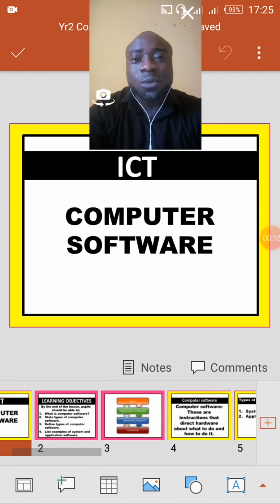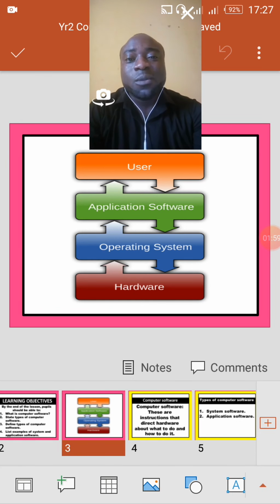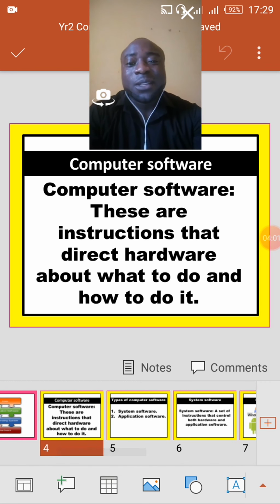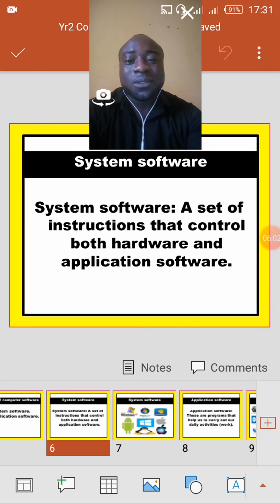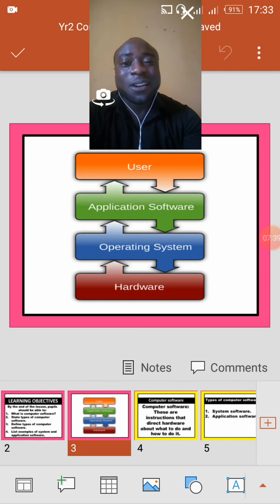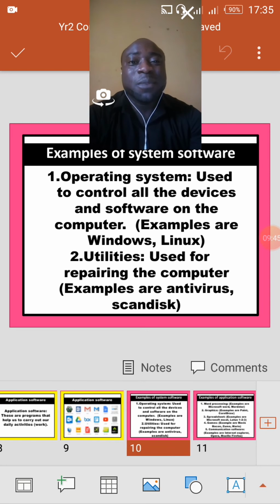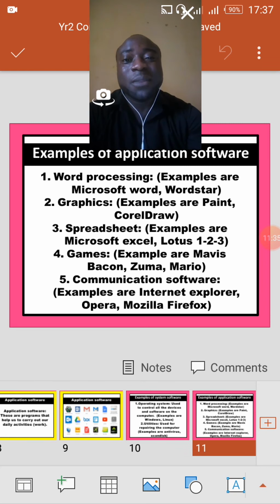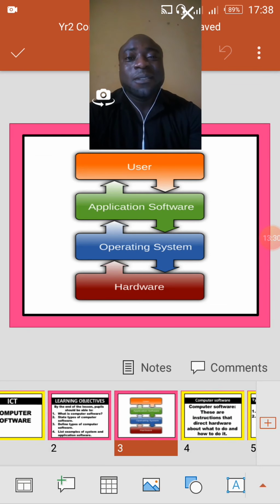Computer software 💻📎💿✅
Computer software with types and examples